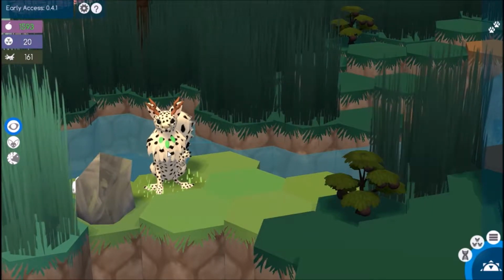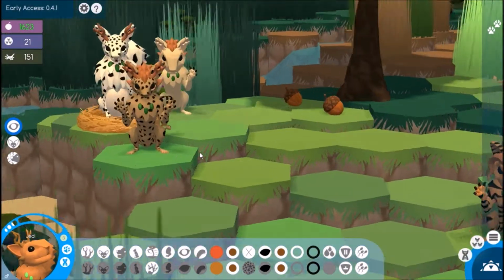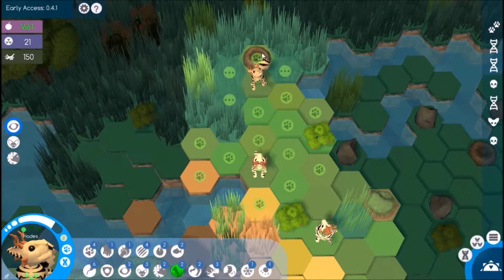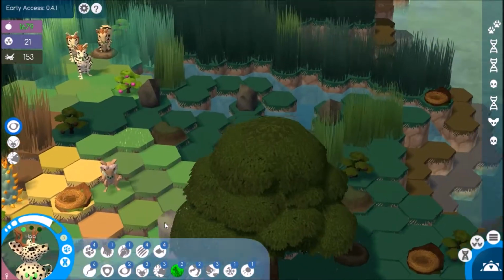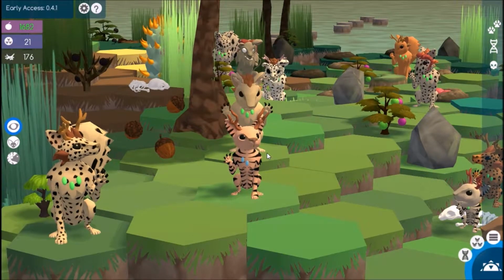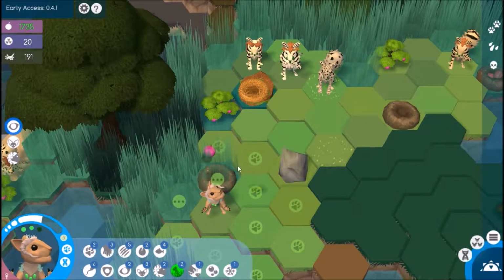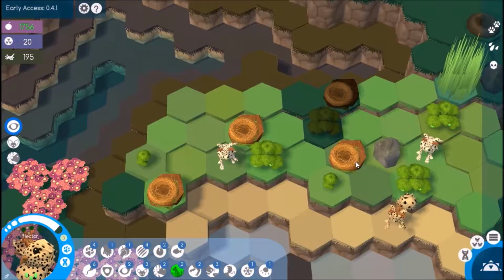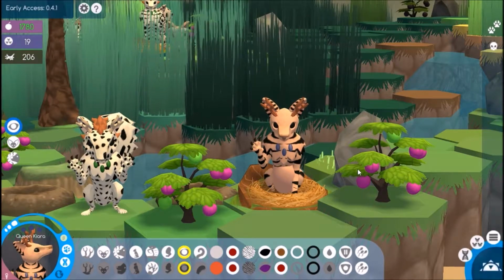Niche - Queen Bee Challenge #7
An ancient new Queen and her delightful young heiress.